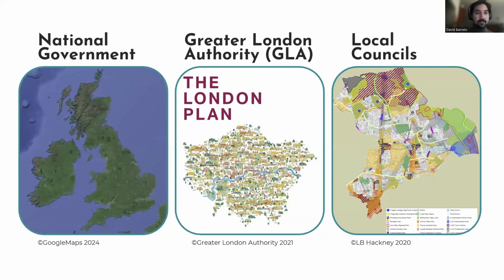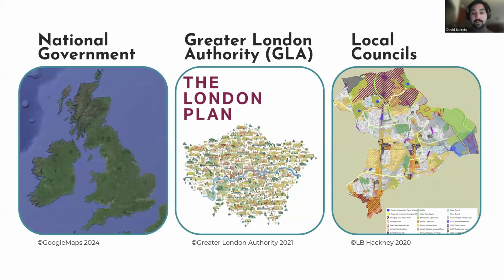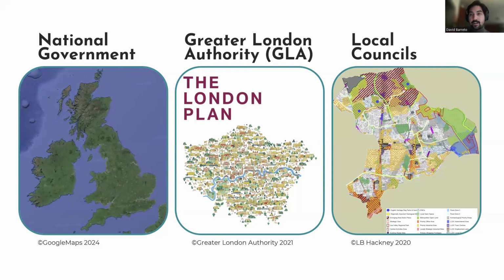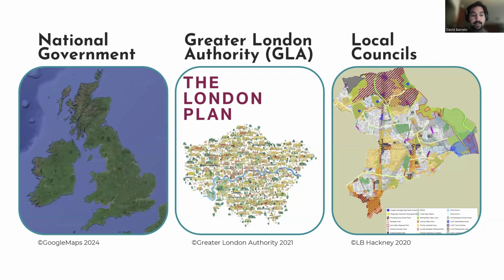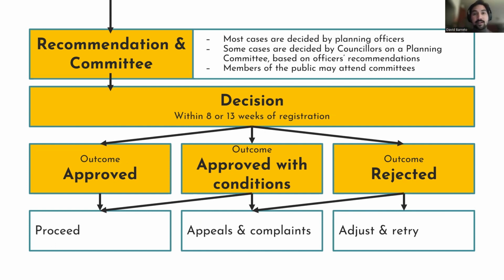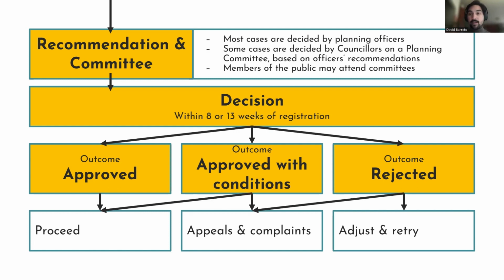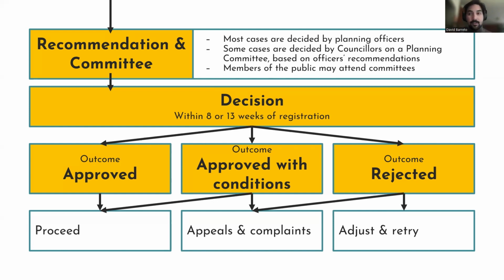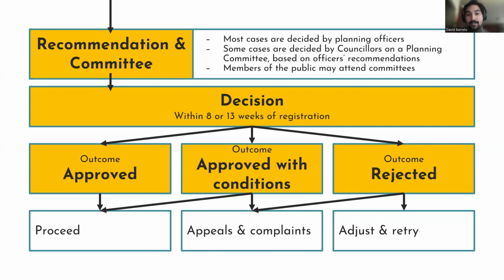Planning Aid for London: A quick guide to Planning Applications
This workshop was part of a 4 part series on the English planning system. You can find out more about our workshops here:

If you would like us to deliver a workshop for your community group, then you can get in touch here: